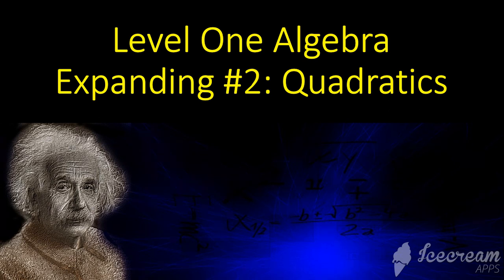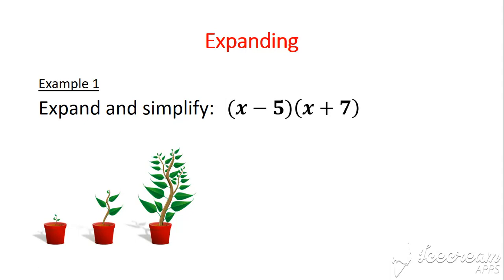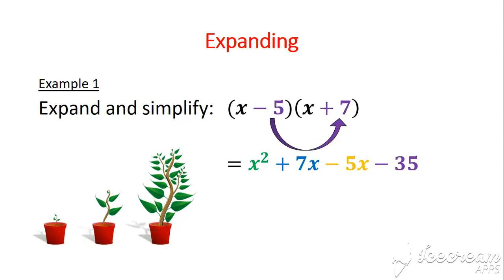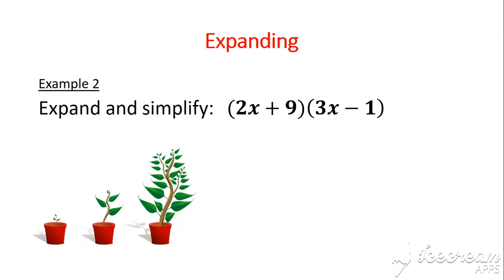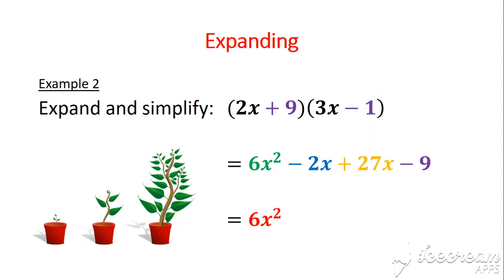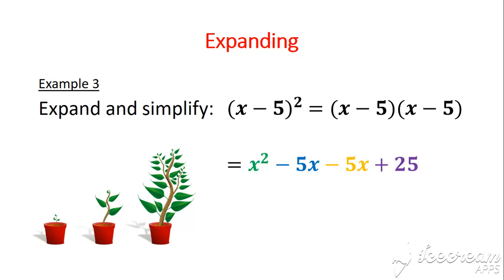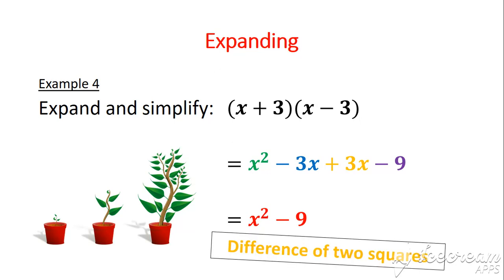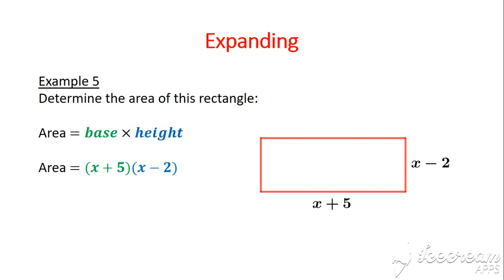L1A6 - Expanding #2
Quadratics